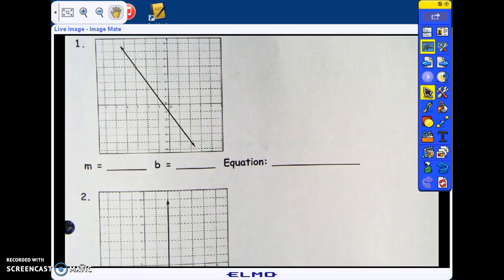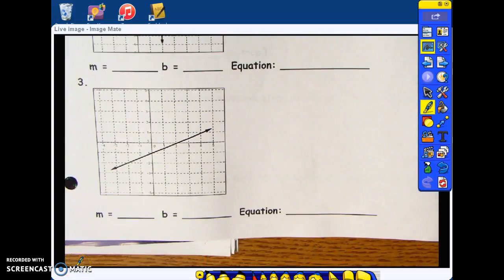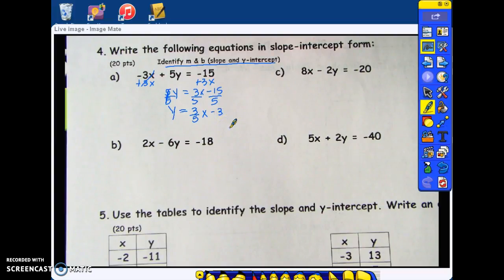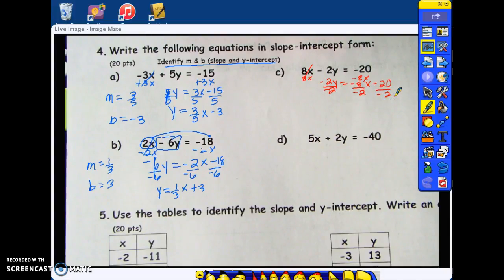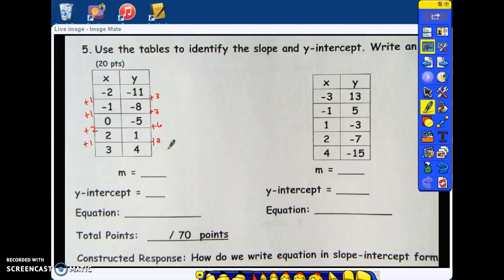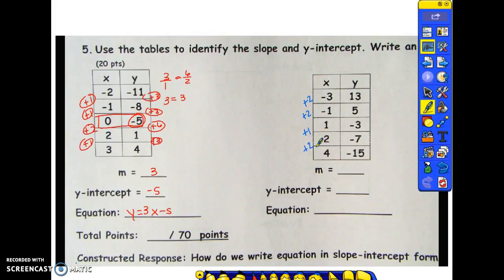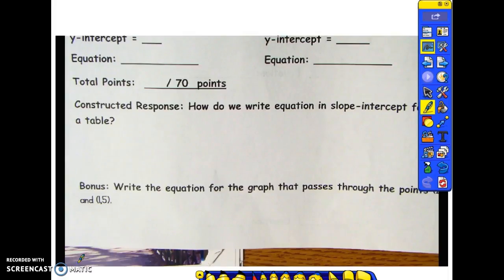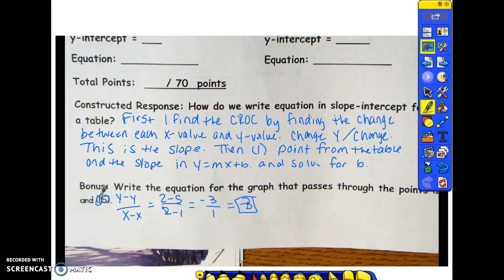Writing Equations from a Graph and Table Quiz